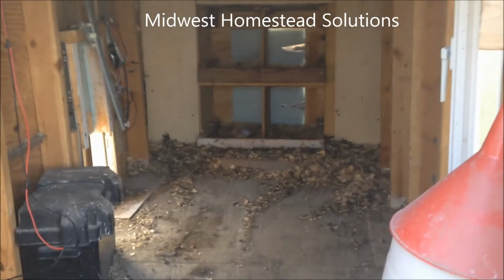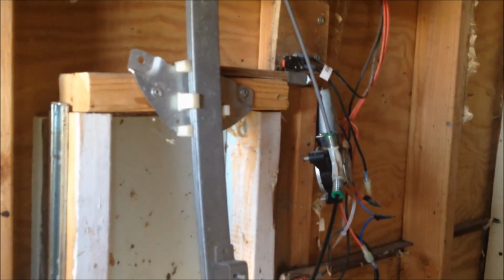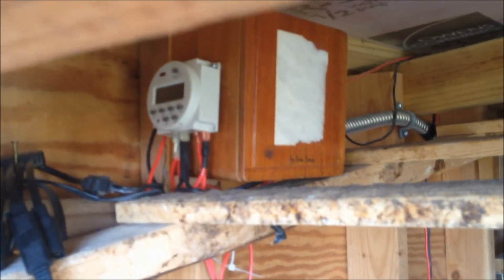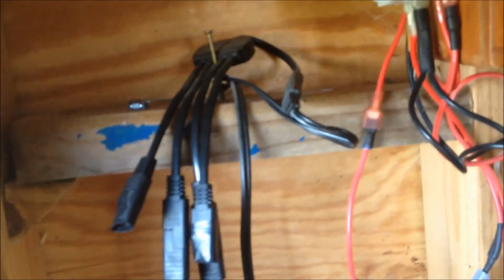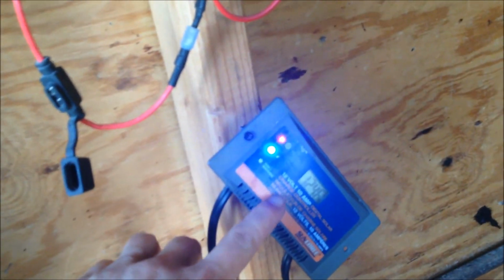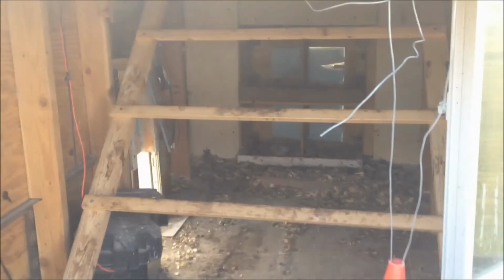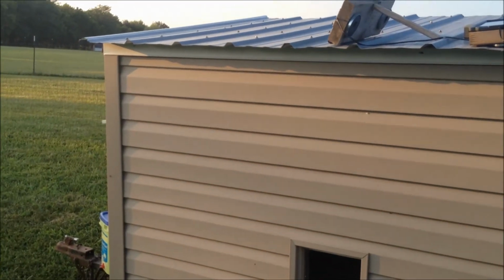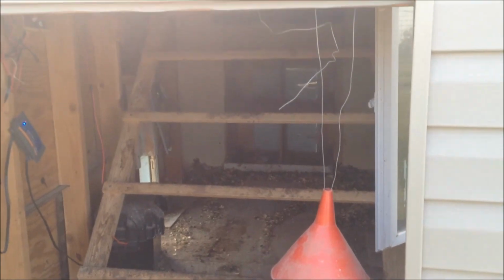Chicken Tractor Design - portable coop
This video is an overview of the chicken tractor I designed and built using an old trailer chassis.  Features include a DIY automatic chicken door, solar charging system, roosting bars that swing out of the way and a removable floor for summer ventilation. Check us out for more services at https:/MidwestHomesteadSolutions.com